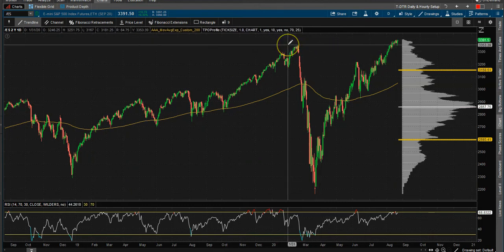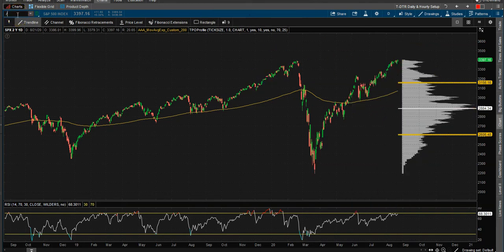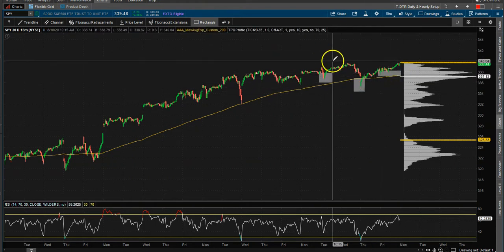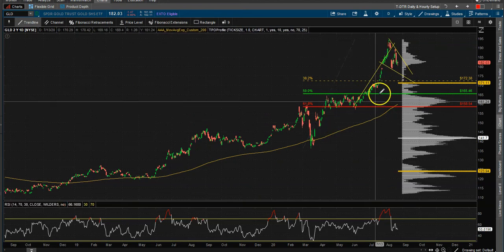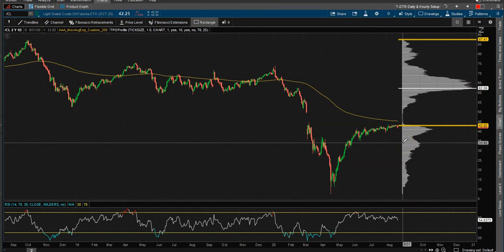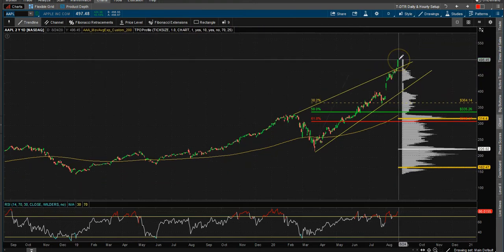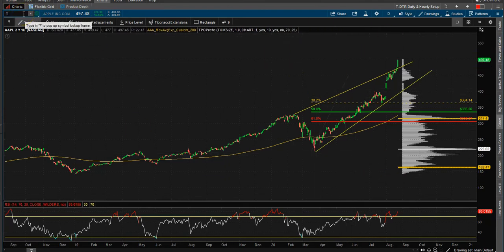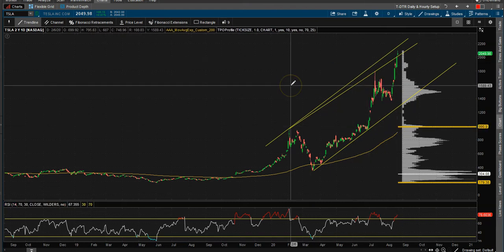Weekly Watch List With Market Profile Aug 24th 2020 What Does Market Profile Tell Us? SPY AAPL TSLA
In Today's Free DayTradingFearless Raw & Uncut Trading Finance Education Video: I go over my weekly watch list for August 24th 2020 where I give you my thoughts on where I think the market is going, I show you what the market profile is telling me and look at these stocks, SPY, GLD, /CL, AAPL & TSLA

Weekly Trade Zones For The S&P Emini Futures, Trade Mentoring / Coaching, Free Video Trading Course & Ebooks.